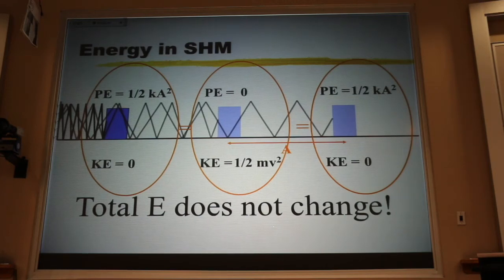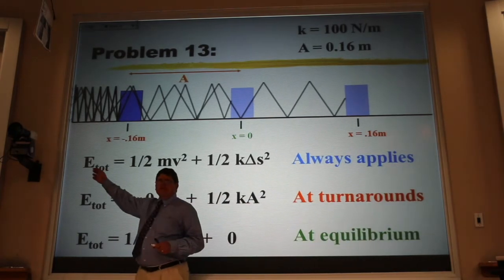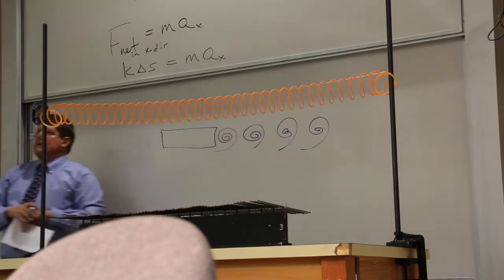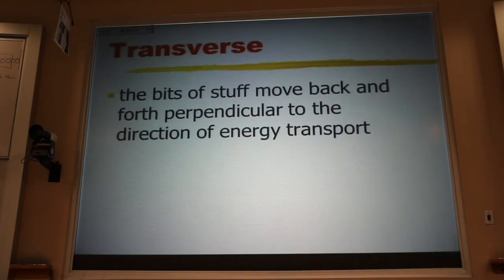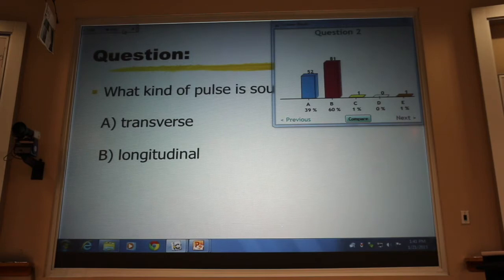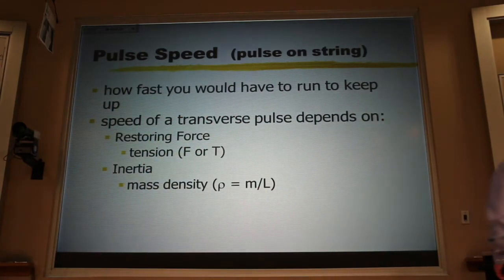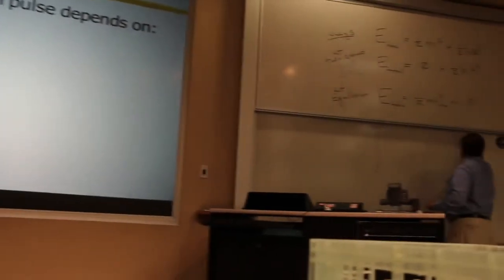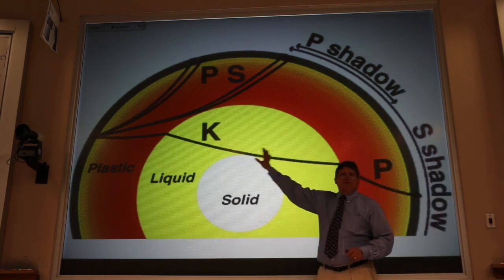Two Flavors of Pulse